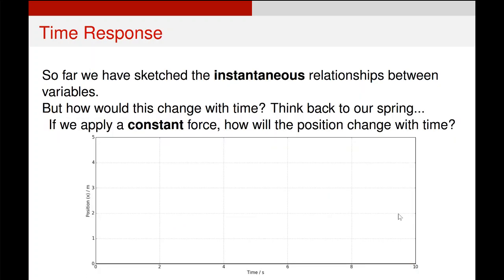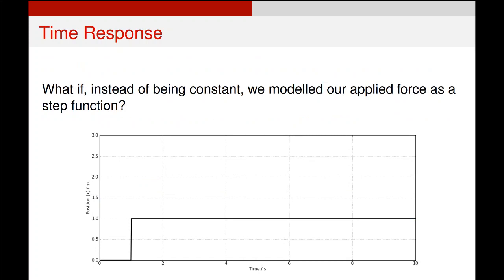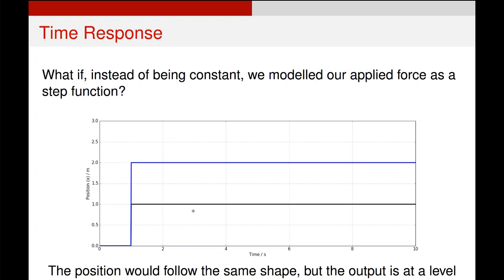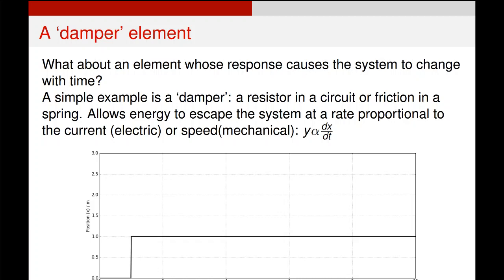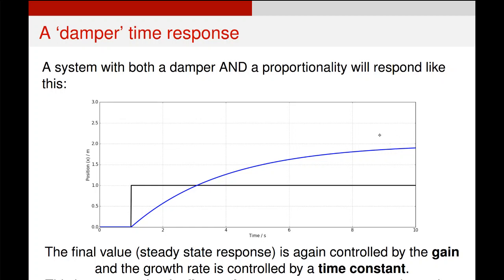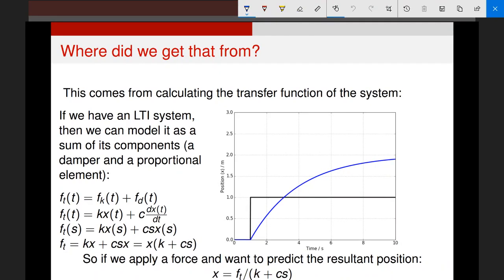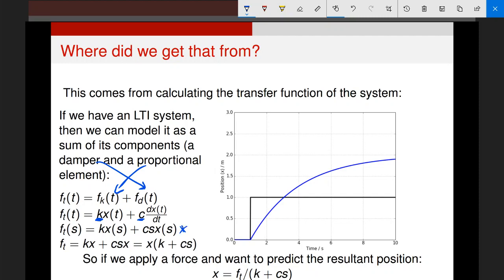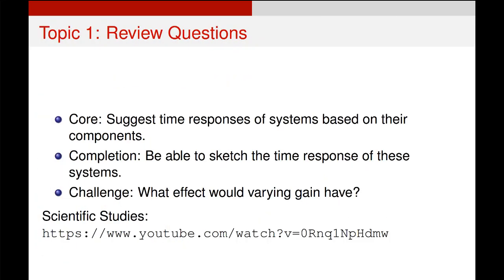Time responses - Proportional and damper elements